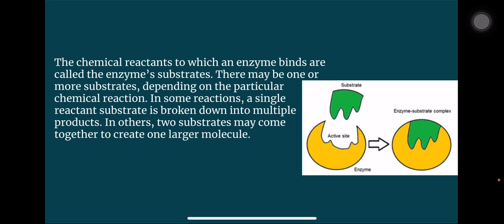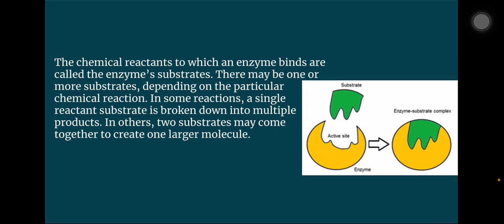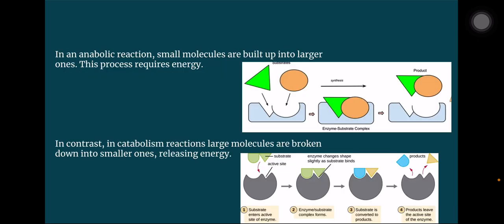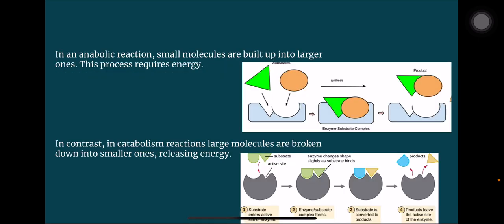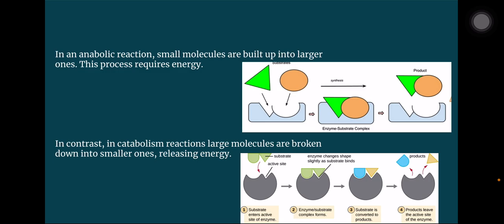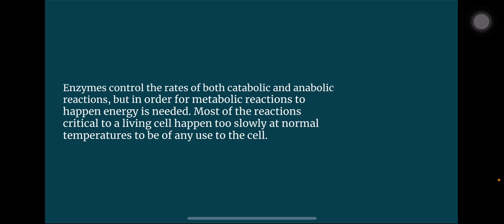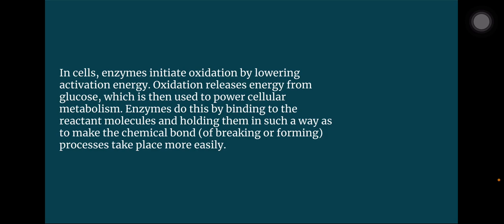Ch.4_CellularMetabolism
Describe how enzymes control metabolic reactions.